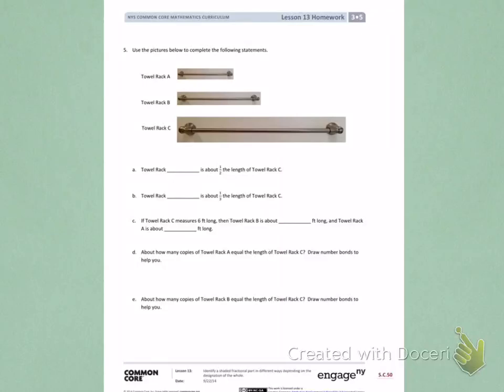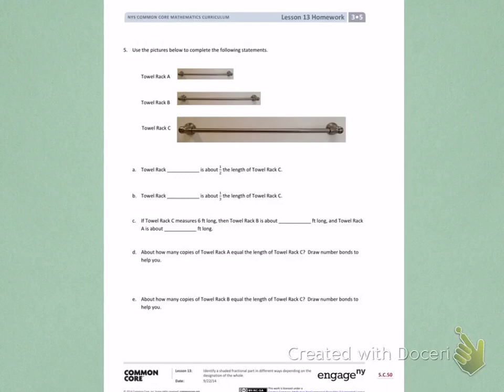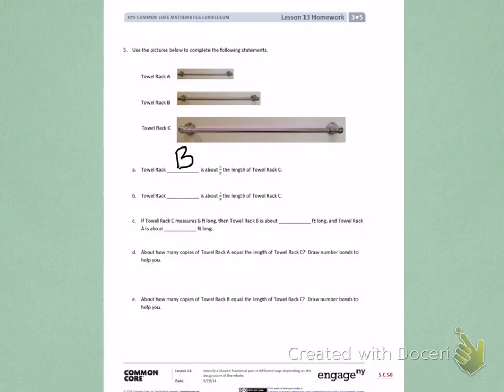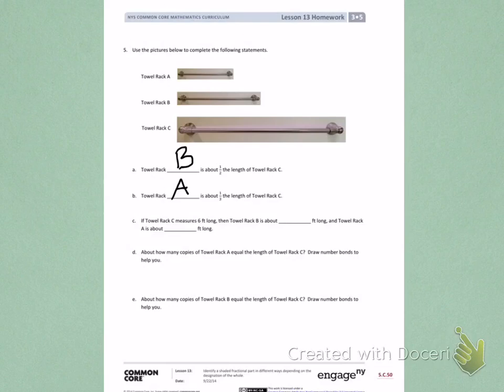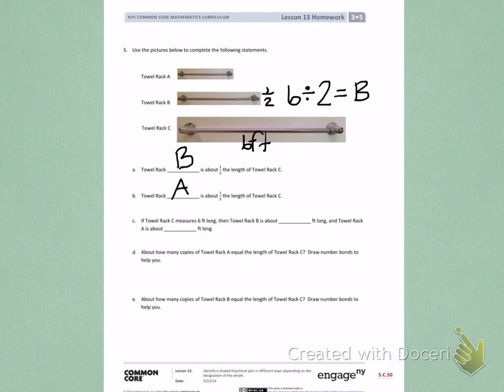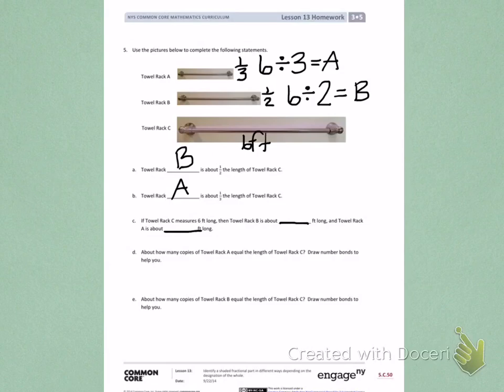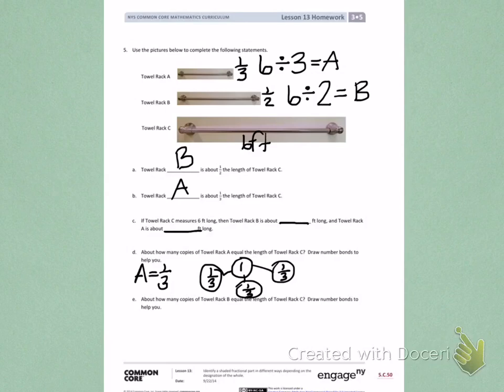Engage NY Third grade Module 5 Lesson 13 page 2